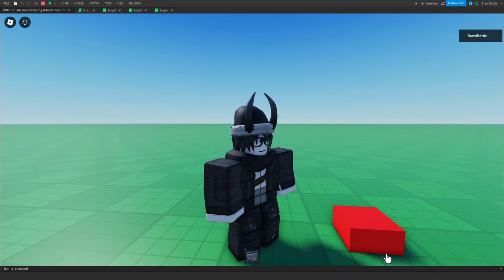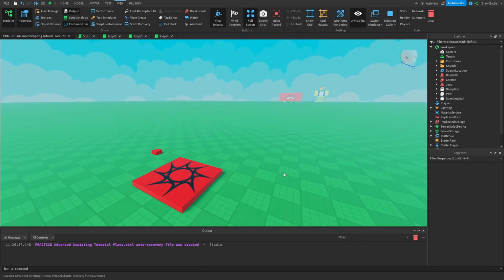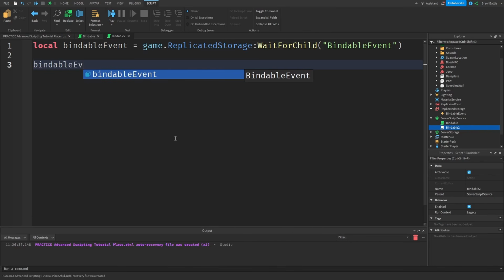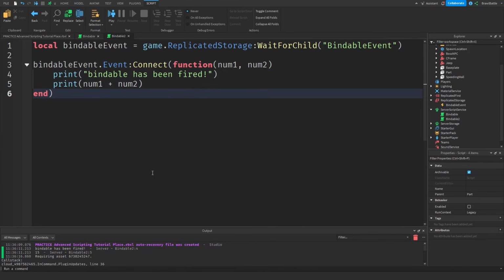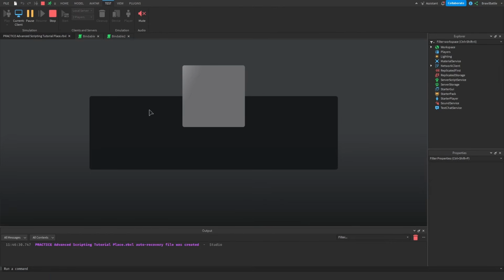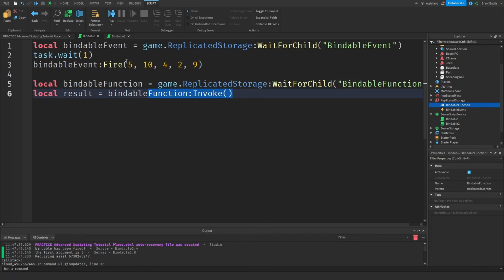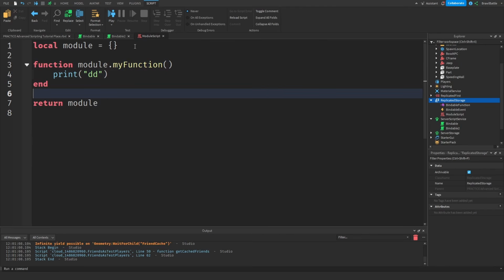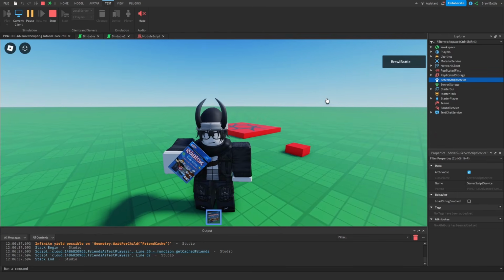Bindable Events & Bindable Functions - Roblox Advanced Scripting #16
In this 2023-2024 Guide to Roblox Scripting for Advanced Developers, I will go through everything you need to know to continue scripting on Roblox!

Timestamps:
0:00 Intro
1:11 CONCEPTION
2:35 Bindable Event
9:53 Handling Multiple Ambiguous Arguments (...)
13:30 Bindable Function
18:40 Bindables vs Module Scripts